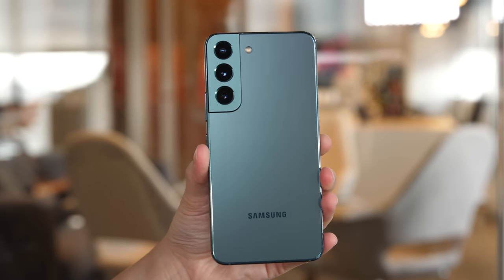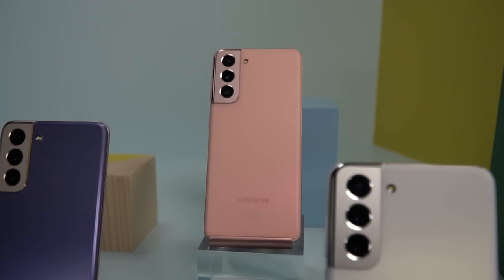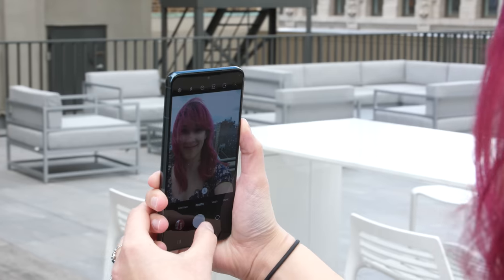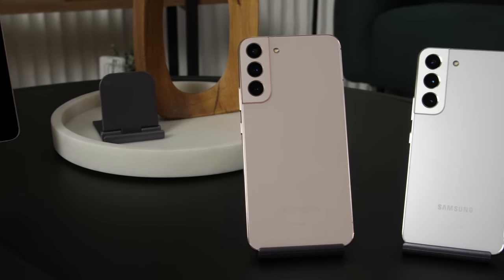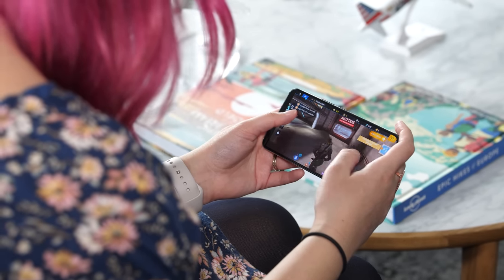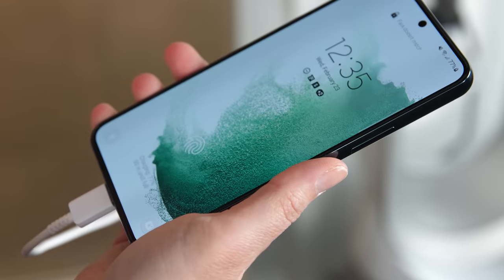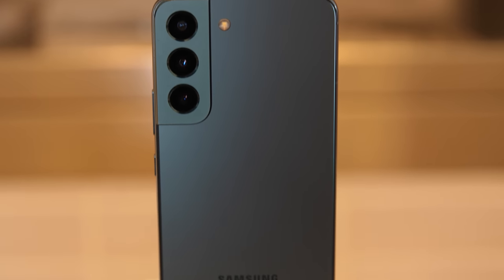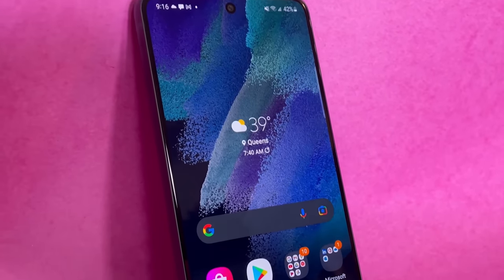Samsung Galaxy S22 review: For people who love smaller phones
The Galaxy S22 is the smallest and cheapest phone in Samsung’s new lineup. It can feel a bit cramped if you’re used to big-screened devices, but those who prefer smaller phones will feel right at home. Just be warned that the decrease in size also means shorter battery life.